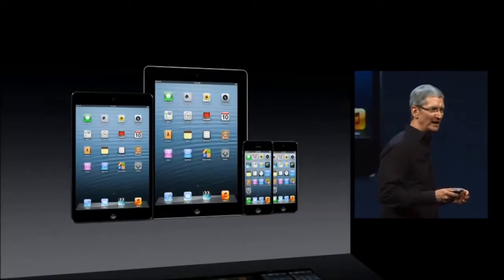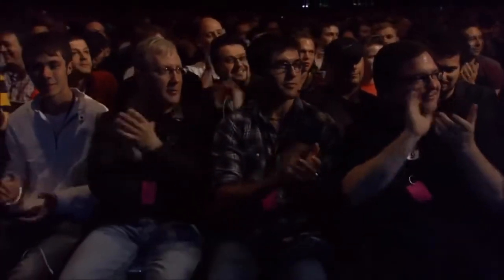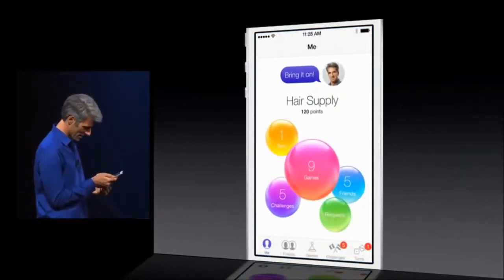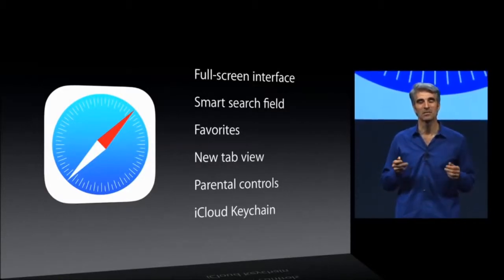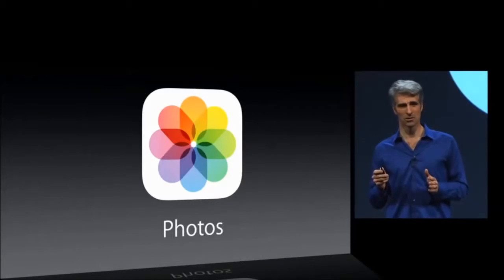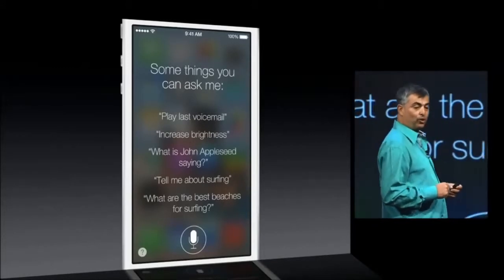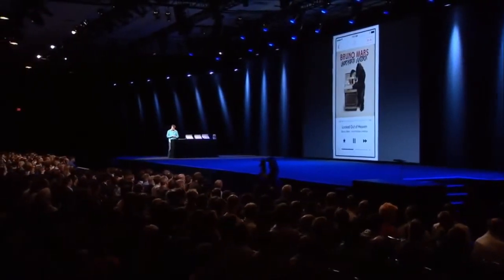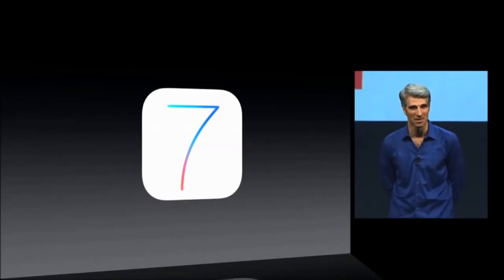Apple WWDC 2013 iOS 7 Introduction